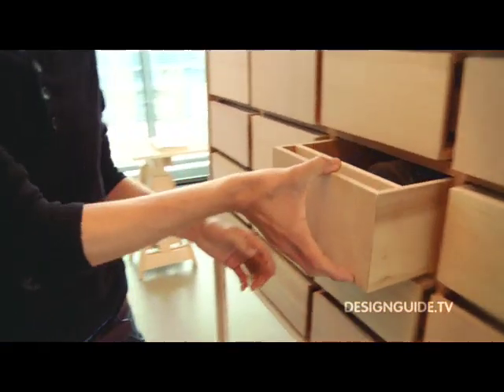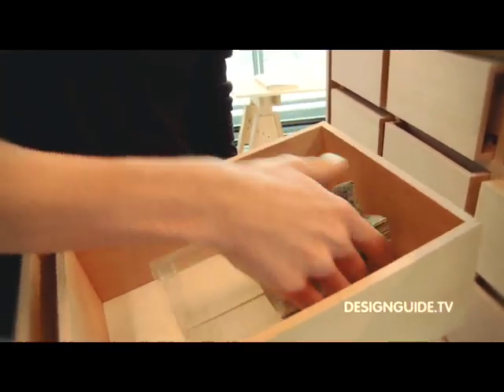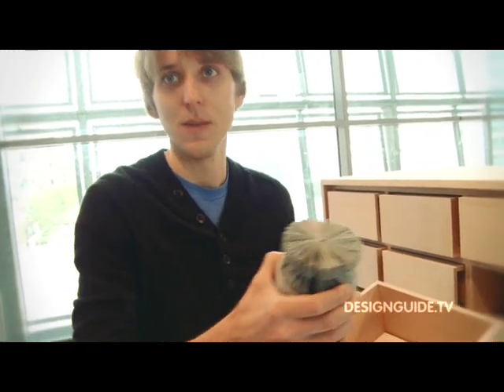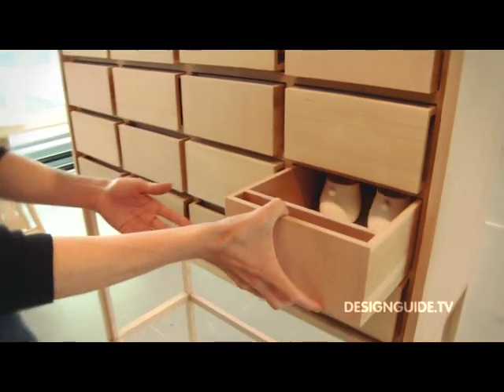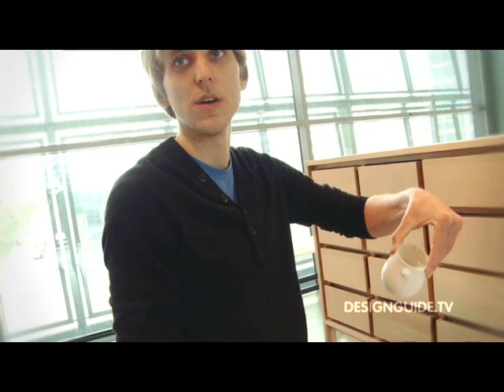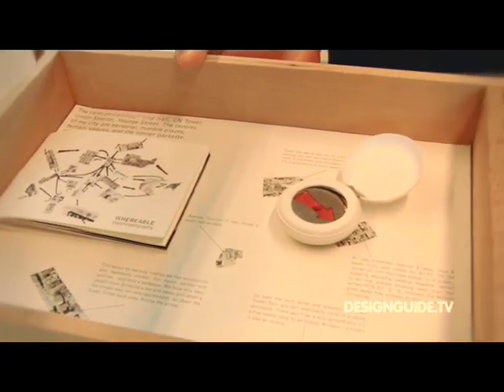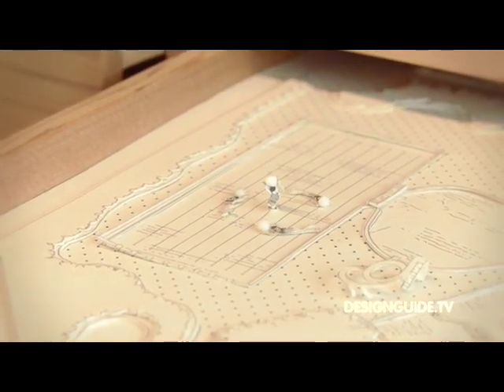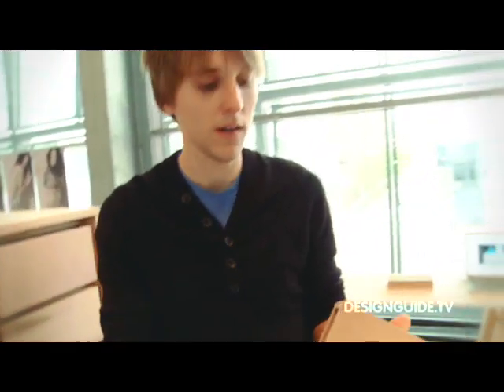Curiosity Cabinet (connecting real objects and RFID)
Jon Stam, just recently graduated from the Design Academy Eindhoven, shows his unique approach to a portfolio in the form of a wooden cabinet. His work is presented in two distinct ways, opening the drawers and looking at objects and pictures stored in the cabinet or by taking out a drawer and placing it on the RFID reader which shows the content on a computer. It also connects via an USB port for those of you who don't have the RFID reader (yet).